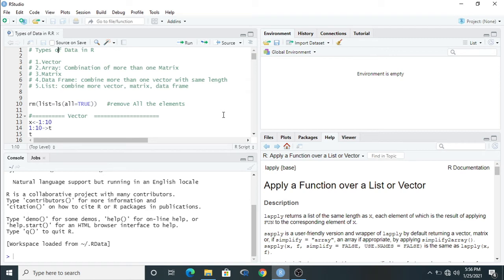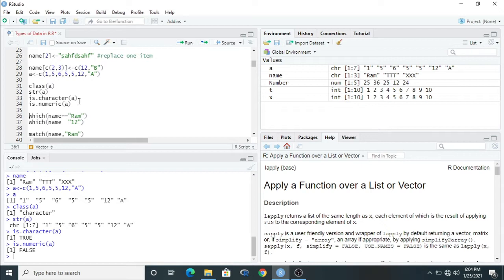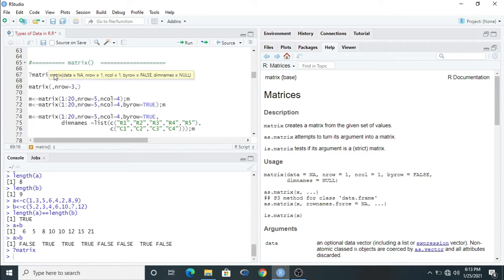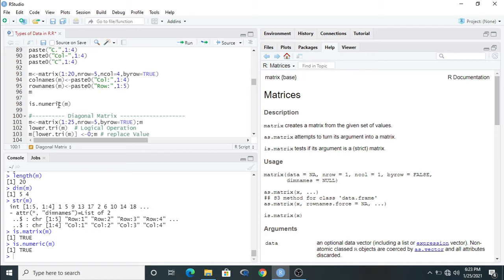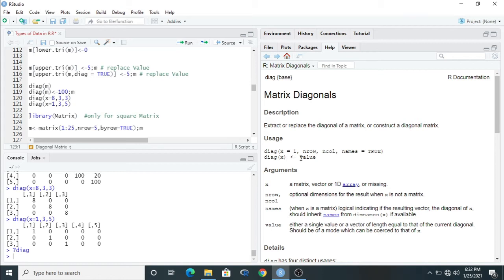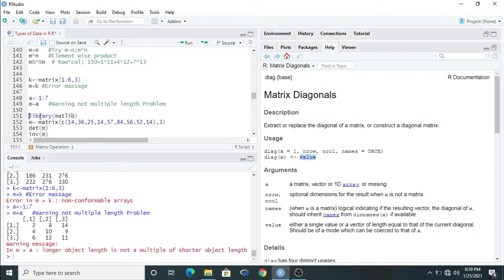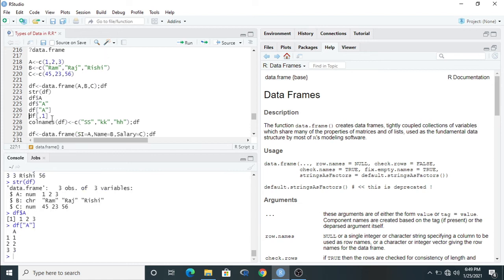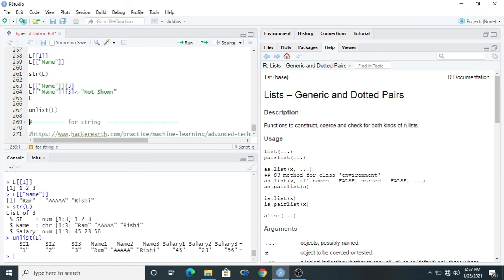Types of data in R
This video discussed different types of the data format used in R, such as
1. Vector
2. Matrix
3. Array
4. DataFrame
5. List
And How to extract, assign/replace the elements in different data types.